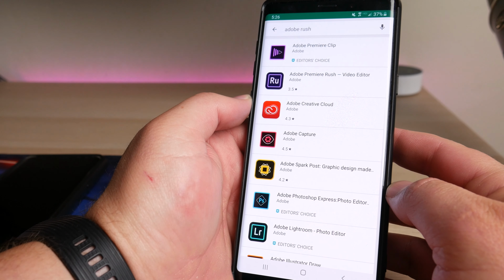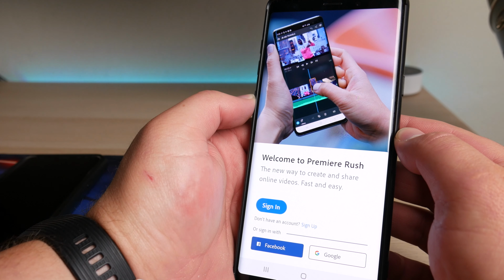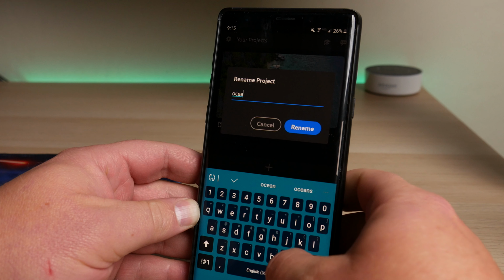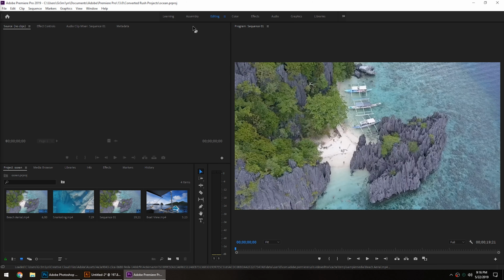Adobe Premier Rush for Android, a Content Creation Game Changer!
The new Adobe app for editing and sharing videos online, Adobe Premier Rush, finally hits the Android market! But what is it? What are the features and perks? In this video we give you a brief explanation on what Adobe Premier Rush by Creative Cloud is and and how you can benefit. Features include built-in camera functionality that aids with mobile camera video, easy editing and simple tools, pre-designed Motion Graphics templates, access to Adobe Stock, cloud sync, plus more!
Adobe Creative Cloud Products:
Adobe Creative Cloud
Adobe Creative Cloud Student and Teacher Edition

HelpCloud’s Filming Equipment List